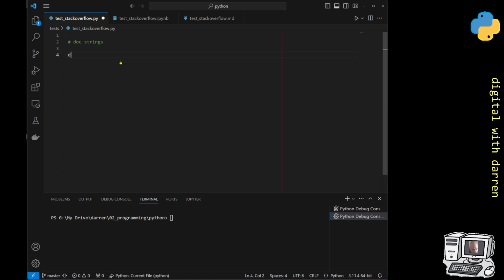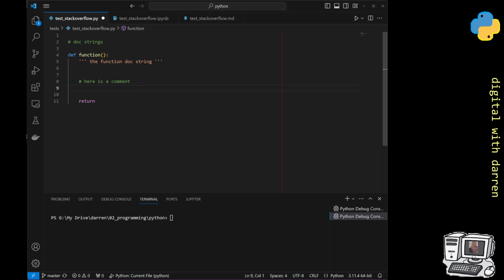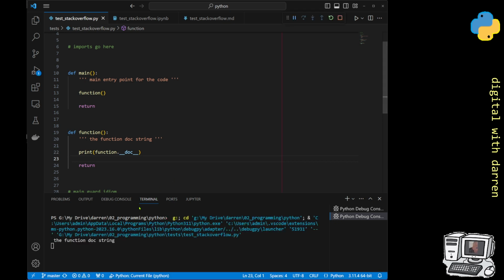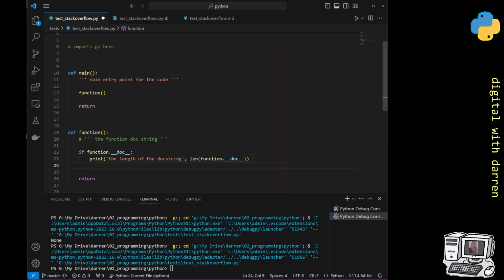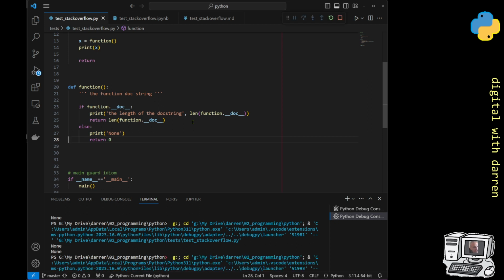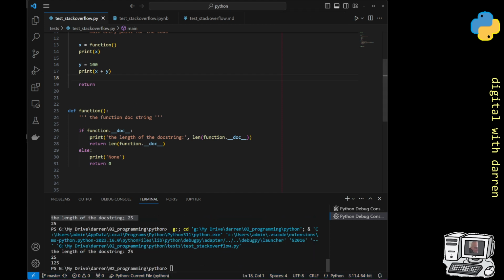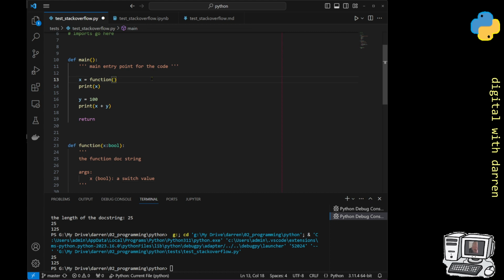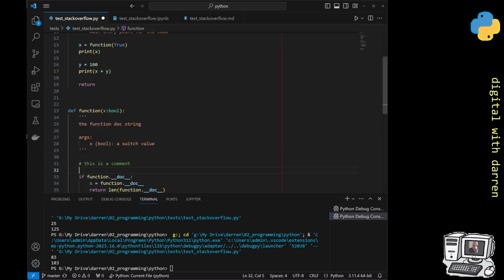python docstrings are part of the code itself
the description